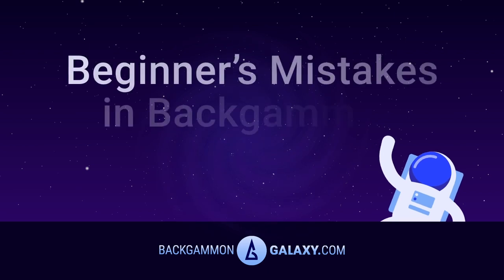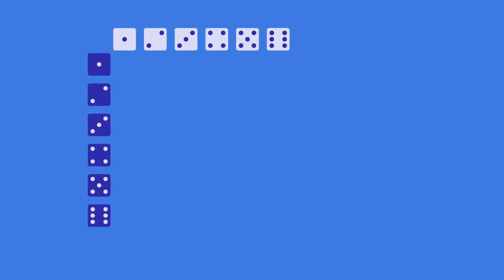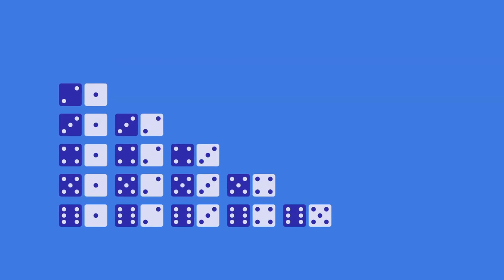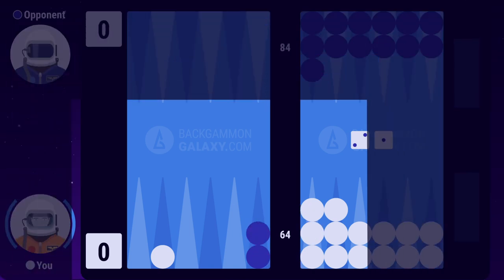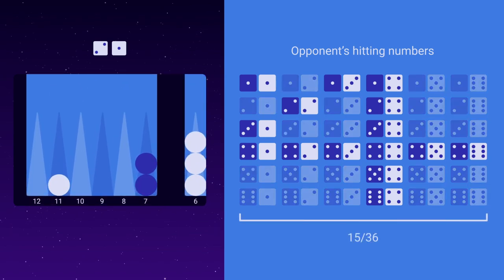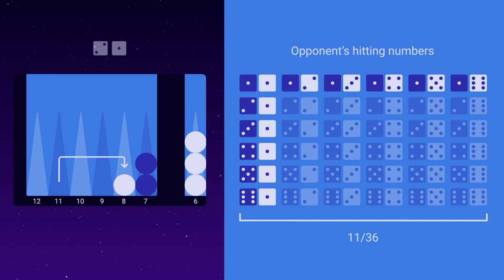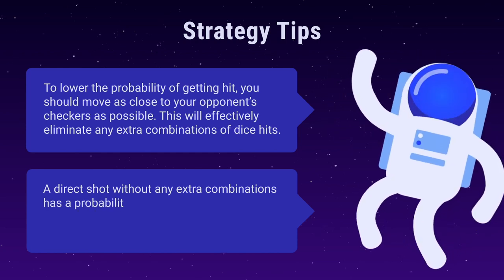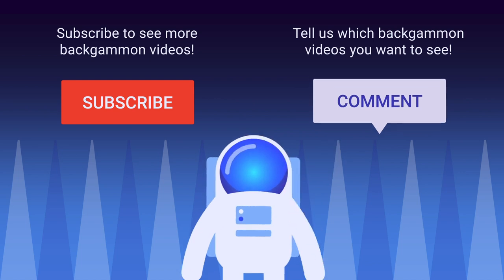Beginner's Mistakes in Backgammon - Lesson 7 of 12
Lesson 6 - Don't give your opponent too many good rolls!

and improve your skills!
The new and greatest Backgammon site in the world.

Great Backgammon books recommended by Backgammon Galaxy:

Backgammon - From Basics to Badass

Backgammon - Pure Strategy

How to beat your friends at Backgammon